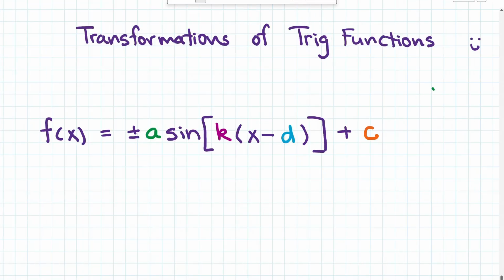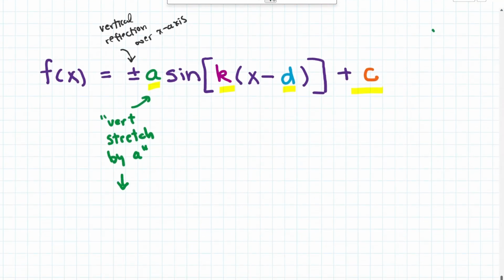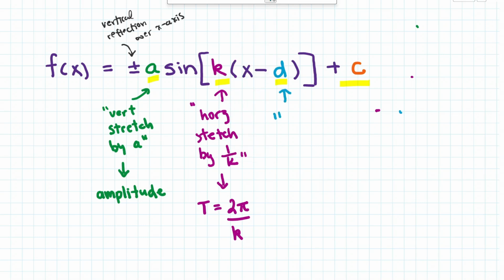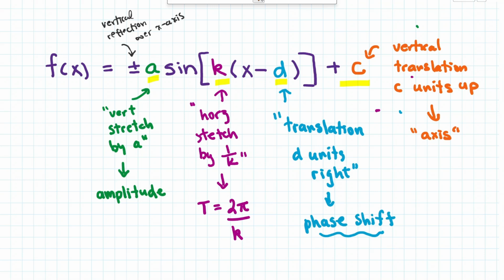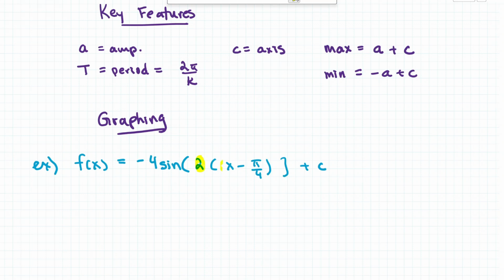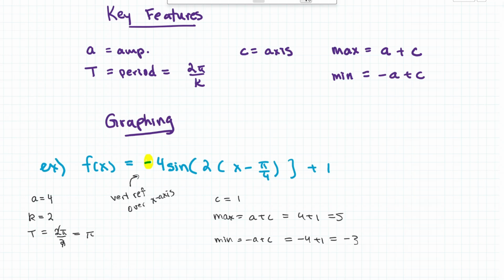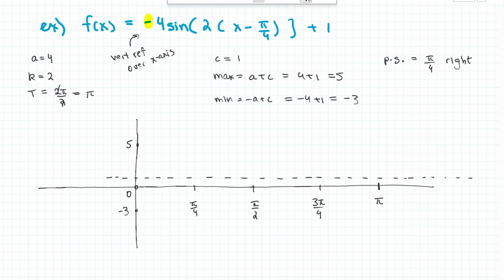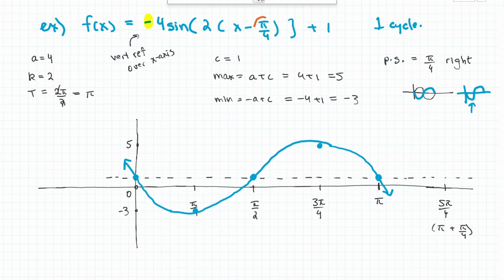Graph Trig Functions Easily | Trigonometric Transformations (5 Steps)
Ready to master graphing sine and cosine functions? 📈 In this video, I walk you through a step-by-step method to graph trigonometric functions using transformations. Whether you’re just learning trig or reviewing for a test, this is the only video you need to make graphing trig functions easy and intuitive!

Key Moments
00:20 Trigonometry Transformation Framework
01:30 What does each trig transformation represent
06:12 Key Features of Trigonometric Functions Needed for Graphing
07:45 Example) Graphing a sine function with transformations
10:50 Sketching the transformed trig function

🧠 What You’ll Learn:
✅ The 4 major transformations for trig functions:
 - Vertical stretch/compression
 - Reflections
 - Horizontal stretch (period changes)
 - Vertical and Horizontal Translations (shifts)
✅ How trig transformations compare to regular function transformations
✅ How to identify key features of sine and cosine functions, including:
 - Amplitude (a)
 - Period (2π/k)
 - Maximum and minimum values (max = a + c & min = -a + c)
Reflections and phase shift
✅ A clear breakdown of how to graph all parts of the function step-by-step
✅ When and how to include the phase shift last for accuracy

📐 Perfect For:
• High school or college students taking Functions, Pre-Calculus, or Trig
• Machine Learning engineers, data scientists, AI researchers
• Anyone preparing for SAT, ACT, or AP Calculus
• Learners who want to visualize how each transformation affects the graph
• Students aiming to understand instead of memorize

With clear visuals and easy-to-follow steps, this video will help you feel confident analyzing and graphing any sine or cosine function—no more guessing! 🧠✨

👍 Like if it helped and 💬 comment with questions—I respond to everyone!

📢Be sure to checkout the full playlist on trigonometry here to ace your math exam!

This video is a math lecture about trigonometric transformations and trigonometric graphing techniques as part of my math series about trigonometry.